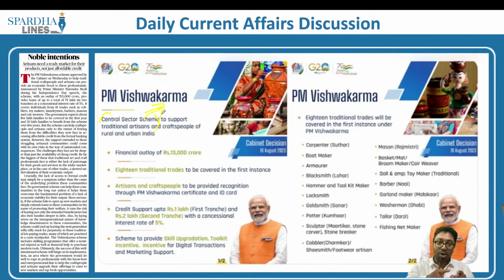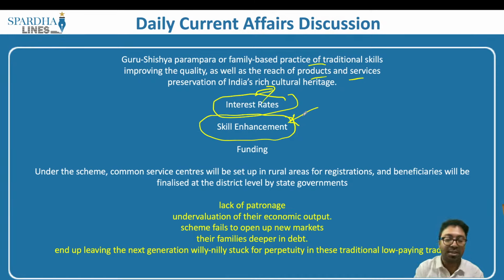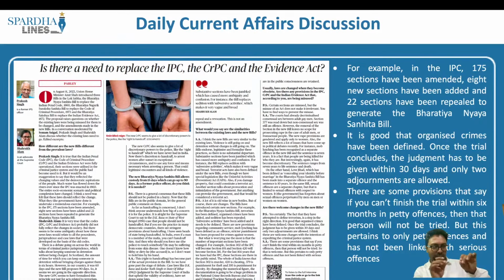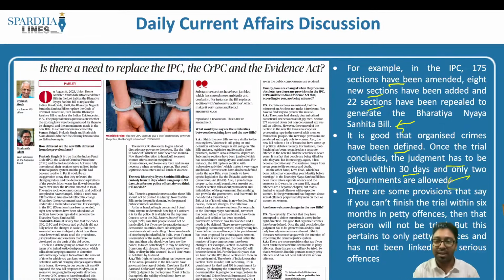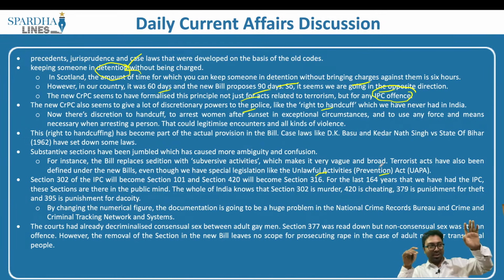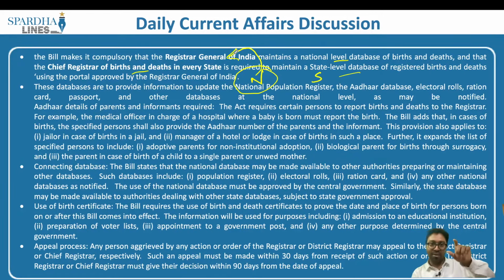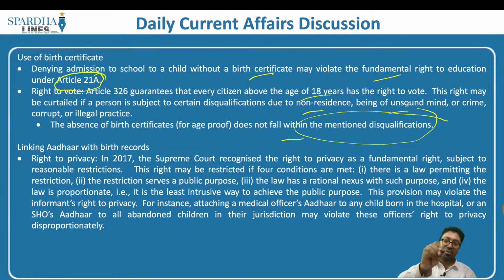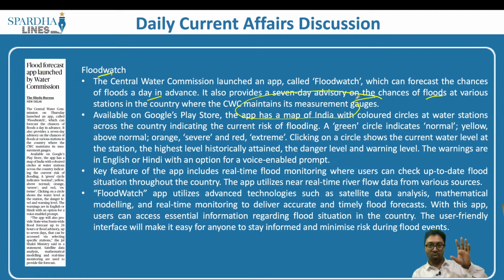Daily Current Affairs I August 18, 2023 I The Hindu I IAS/KAS/PDO/PSI/Group-C/FDA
Spardha Lines Team is dedicated to simplifying exam preparation for aspirants by providing alternative and comprehensive current affairs for various competitive exams at the state and national levels.

In this episode of 'The Hindu' analysis, we will examine the news articles published in The Hindu Newspaper on August 18, 2023. These analysis videos provide valuable insights for UPSC, KPSC, SSC, and Railways Civil Services Examinations. Aspiring candidates are encouraged to view the complete lecture on The Hindu News Analysis to enhance their comprehension of current affairs articles. Our coverage focuses on the significant articles and editorials from The Hindu, tailored specifically for the UPSC/IAS and KPSC Prelims and Mains exams.

Topics:

00:00 Government Scheme - PM Vishwakarma
04:16 Guru- Shishya parampara
12:39 Is there a need to replace the IPC, the CRPC and the Evidence Act ?
25:41 Registration of Births and death ( Amendment) Act
36:39 INS Vindhyagiri
38:31 Floodwatch